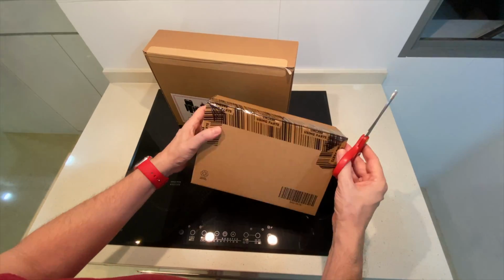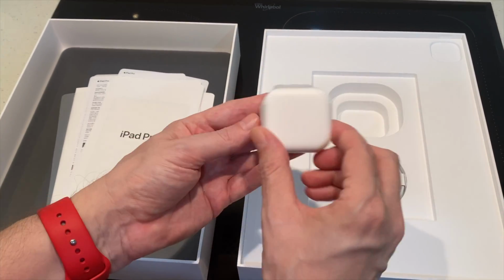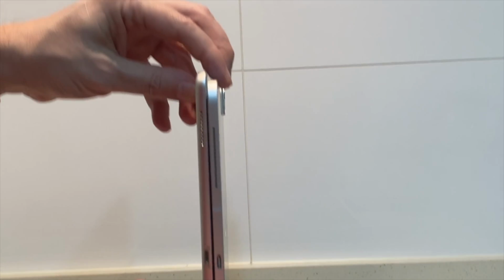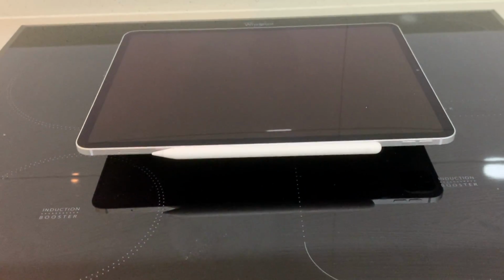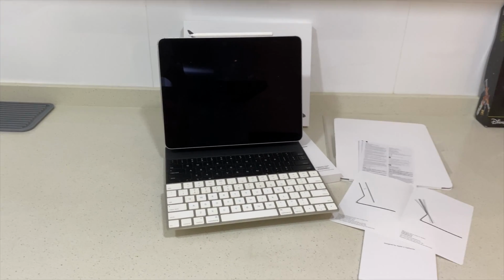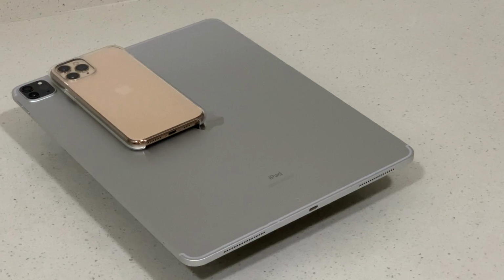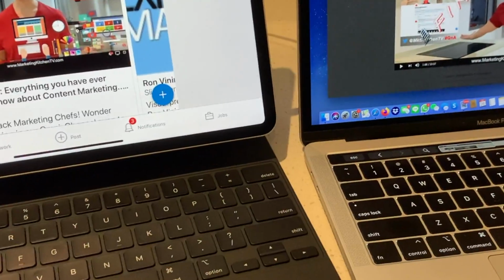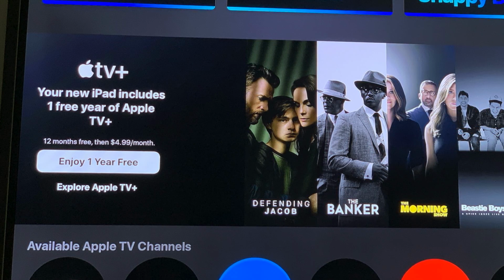RON VINING: UNBOXED! Apple 2020 1TB, Cellular, 12.9" iPad Pro, Magic Keyboard Trackpad & ApplePencil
Welcome back Marketing Chefs!

Wonder what’s cooking in our Omni-Channel oven today? Let’s see, what’s up next...

UNBOXING & REVIEW: Apple 2020 iPad Pro, 2nd Generation Apple Pencil and all-new, Magic Keyboard Case with Trackpad…

COPPA NOTICE:
This video, was NEITHER created for, NOR is it directed at children. While MarketingKitchenTV content is NEVER inappropriate, viewers are advised to WATCH at their OWN RISK.

Introduction:
Welcome to the Kitchen, the Marketing Kitchen, I’m Ron Vining, your host of MarketingKitchenTV!

Join us for Marketing Kitchen TV's discussion about all-things ABCDM - HITS. Aka: Advertising, Branding, Communications, Digital, Marketing & Hyperconnected, IoT, Technology and Sales...

Description:
Today, Ron will unbox and review the updated Apple 2020 1TB, WiFi+Cellular, 12.9 inch iPad Pro, 2nd Generation Apple Pencil and all-new Magic Keyboard Case with Trackpad.

During this discussion he will talk about Thunderbolt 3 technology in relation to the Samsung dual Thunderbolt 3, 34inch Widescreen monitor and AppleTV+ content as well.

Included with Ron’s review, is a side-by-side comparison with the 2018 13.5inch Touchbar MacBook Pro, 2015 12inch MacBook Pro and legacy 12.9 iPad Pro with folio.

On this channel he typically discusses the importance of Branded, Cross-Platform Intellectual Property (IP) to power-up your Transmedia Storytelling and Omni-Channel Content Marketing...transforming it from Boring, to Blockbuster! Ron usually shares how to apply these concepts to your personal brand or business. Don’t miss it!

Remember, whatever happens in this Marketing Kitchen, should NEVER stay in this Kitchen...please share MarketingKitchenTV with your friends...

With fresh content simmering on our Storytelling Stovetop, we look forward to your joining us for the next MarketingKitchenTV episode...

Visit us:
MarketingKitchenTV Recipes for C-Level Marketers

A special note of gratitude to AppFlicks & Learnami's Social Community Manager, Cory Sabando.

Image Credits:
Action
AppFlicks
Apple
AppleTV+
Google

Guitarist Chip Ramos
Vocalist Jack Marques
Keyboardist Ruben Demello
Bassist Chris Sutherland
Drummer Chris Longo
Producer Tony Ricci
Executive Producer Ron Vining

Make differentiated content and premium storytelling work for your company they way Apple’s products do for its brand? My Learnami network, BrandInflux advisory, iPlenaria masterclass & AutomatedInflux tools will scale your team, provide insights, deliver strategy and learning platform to transform your organization on day one.

Click RonVining for more Learnamies!

NOTICE: Any individual, party, body, organization, agency or corporation, including YouTube and / or US Federal Government will be sued if they wrongfully accuse this channel of violating COPPA.